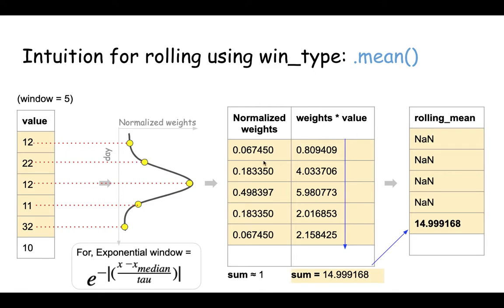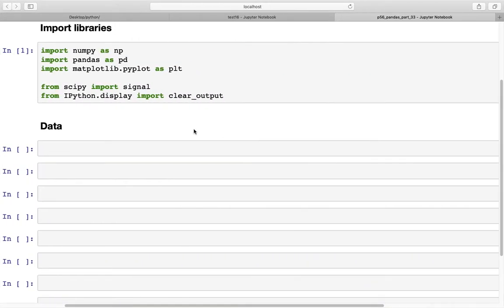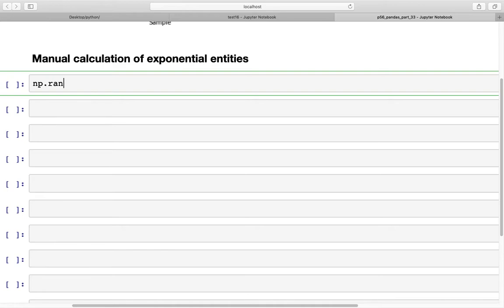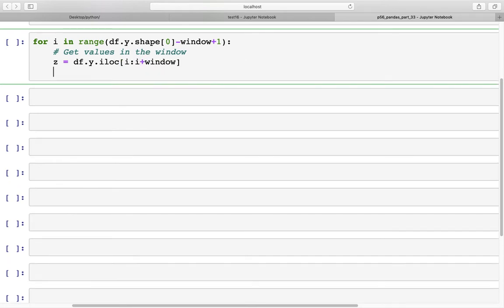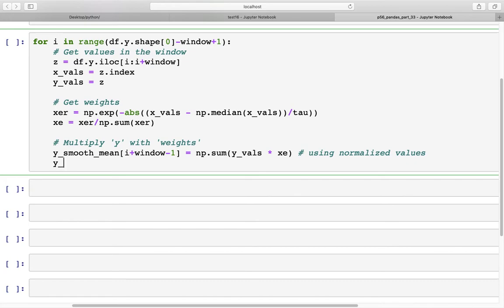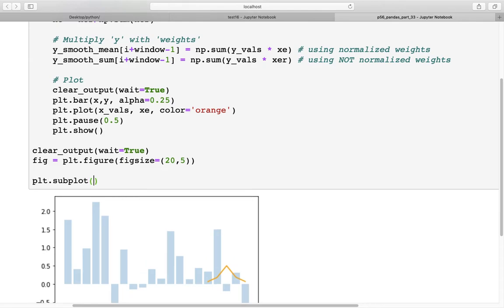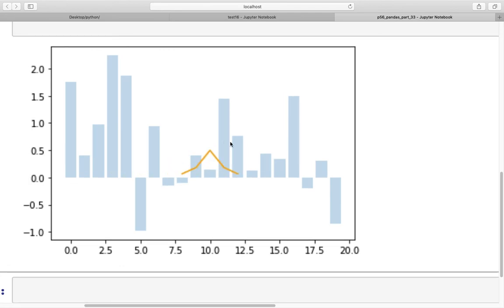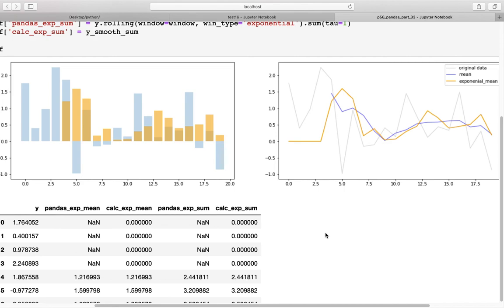#56 Pandas (Part 33): Rolling window function: win_type = Exponential in Python | Tutorial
The video discusses the intuition and method to calculate the weights for a Exponential window. Next, these weights are used to calculate rolling mean and rolling sum. Finally, the animated visualization is created to see how the window function works.

Timeline
(Python 3.7)

00:00 - Welcome
00:10 - Outline of video
00:20 - Intuition for a rolling window: win_type=exponential: .mean()
01:20 - Calculate weights of a Exponential window
03:39 - Open Jupyter Notebook
04:20 - Create a Exponential window: signal.exponential()
04:54 - Plot Exponential window
06:16 - Calculate Exponential: set random.seed()
06:21 - Calculate Exponential: Create DataFrame
06:57 - Calculate Exponential: set variables
07:20 - Calculate rolling mean
07:39 - Calculate Exponential: initialize zeros arrays
08:36 - Calculate Exponential: Begin for_loop
09:07 - Calculate Exponential:for_loop: Get values in the window
09:57 - Calculate Exponential:for_loop: Get weights: NOT normalized
10:38 - Calculate Exponential:for_loop: Get weights: normalized weights
11:12 - Calculate Exponential:for_loop: Multiply by weights: rolling mean
12:01 - Calculate Exponential:for_loop: Multiply by weights: rolling sum
12:50 - Calculate Exponential:Plot Exponential window with data
14:00 - Calculate Exponential:Run Exponential window animated plot
14:38 - Calculate Exponential:Plot data, rolling mean and rolling sum
17:11 - Calculate Exponential: Visualize animated plot
18:30 - Calculate Exponential: Add to DataFrame: rolling mean: using .rolling(): win_type='exponential'
19:20 - Calculate Exponential: Add to DataFrame: rolling mean from for_loop above
19:38 - Calculate Exponential: Add to DataFrame: rolling sum: using .rolling(): win_type='exponential'; and rolling_sum from for_loop above
20:11 - Calculate Exponential: Discuss final DataFrame: to see if values match by the two methods (i.e. .rolling() and for_loop)
20:40 - Ending notes